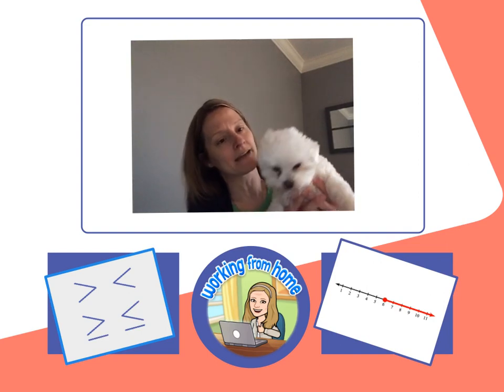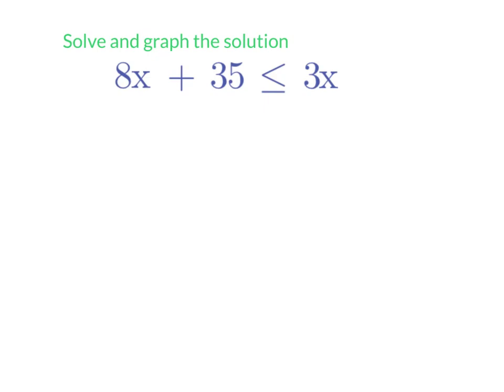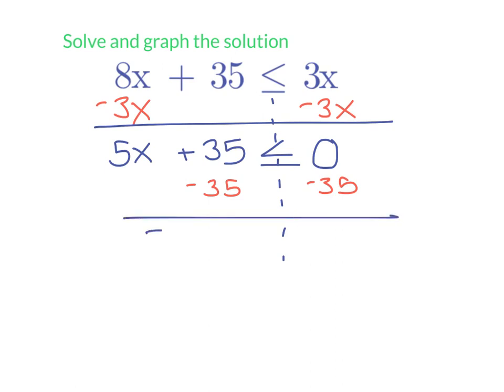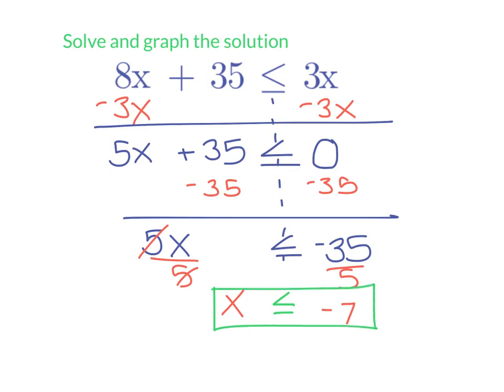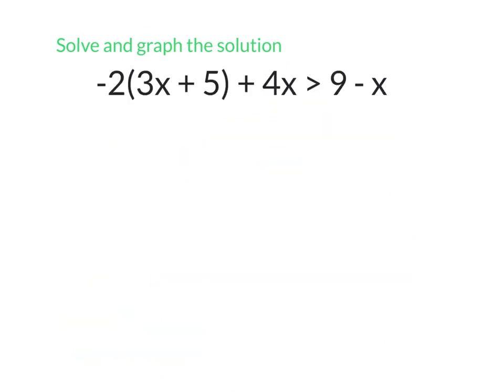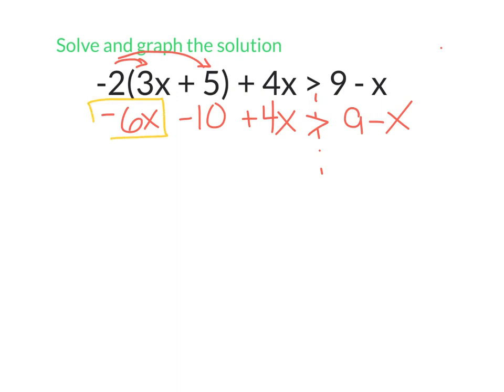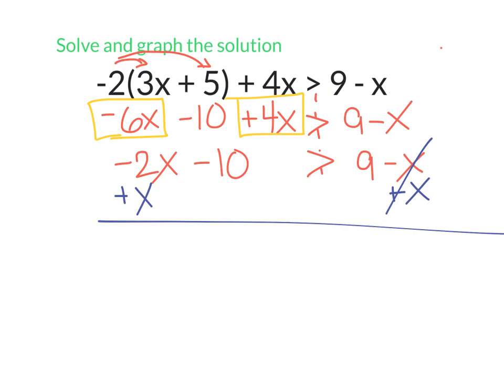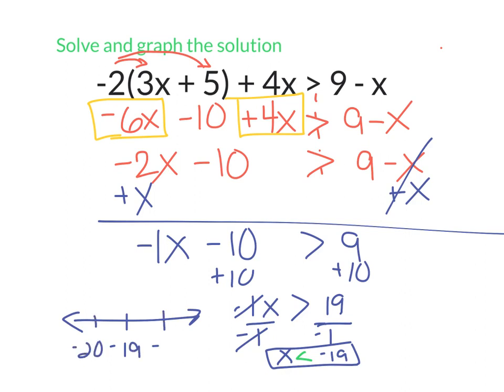Solving Inequalities Review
Review lesson Intro for Wed. 4/1/20